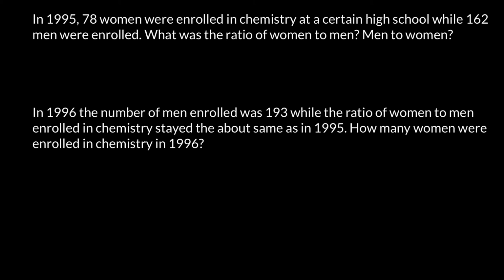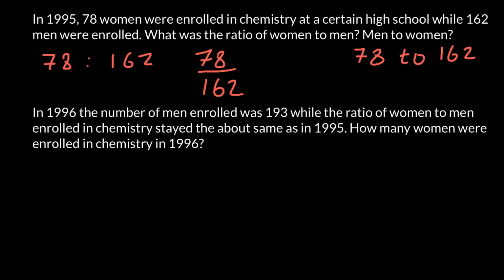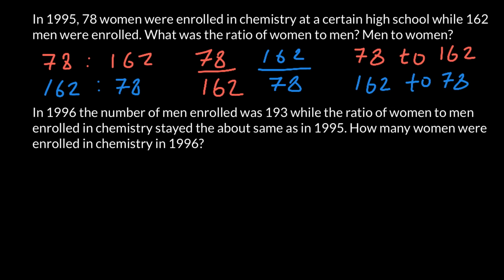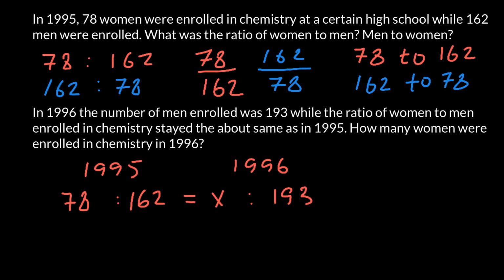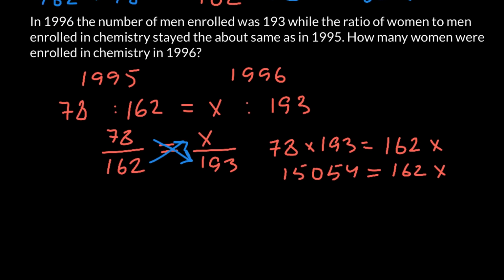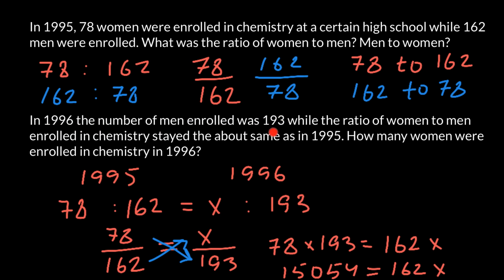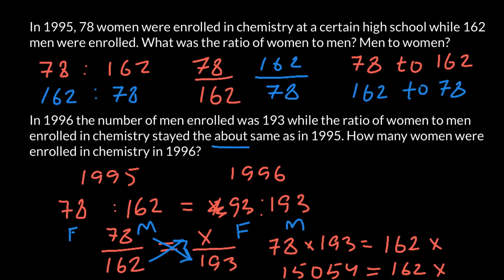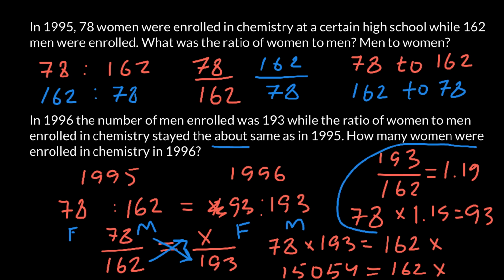How to solve ratio and proportion problems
A proportion is a name we give to a statement that two ratios are equal. It can be written in two ways: two equal fractions, or, using a colon, a:b = c:d.